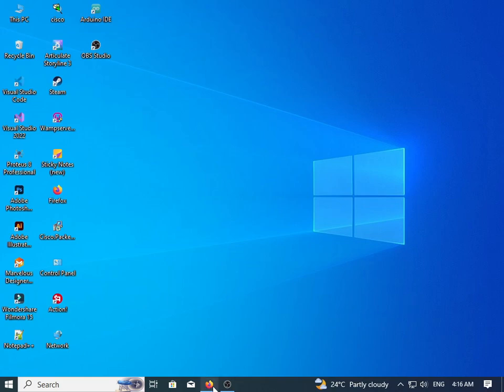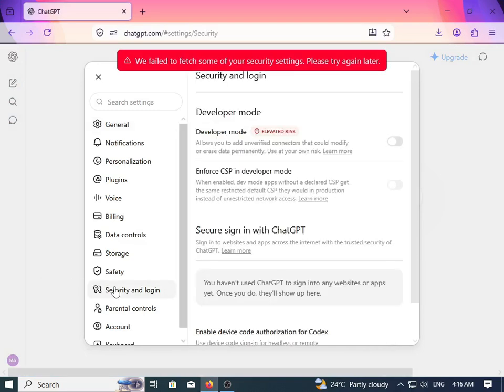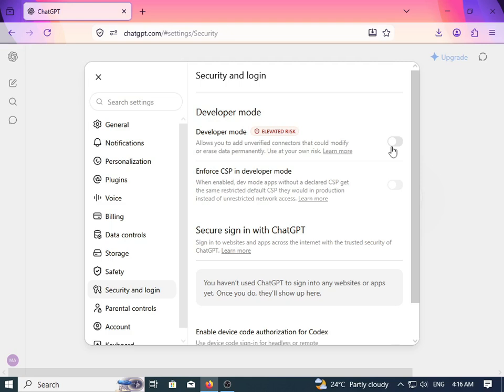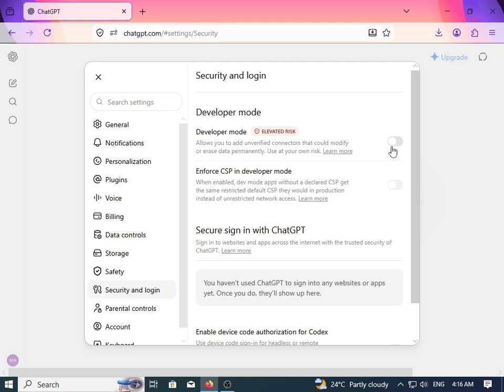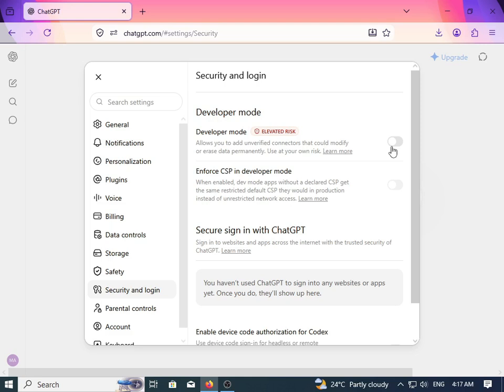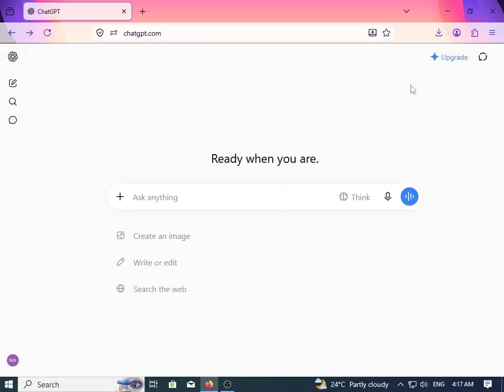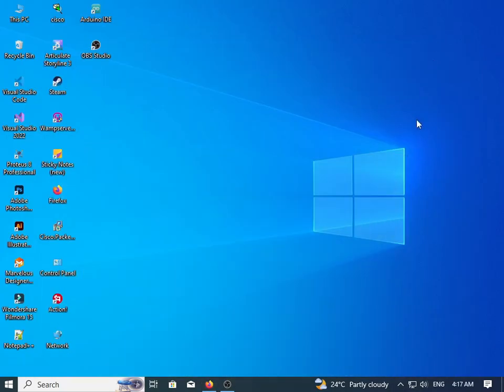How to Turn Off Developer Mode in ChatGPT | 2026 Guide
Learn how to turn off Developer Mode in ChatGPT in this quick and easy 2026 guide. I’ll explain what ChatGPT Developer Mode is, how to disable it, and what happens after you turn Developer Mode off.

If you enabled Developer Mode for testing, apps, connectors, or advanced features and now want to return to the standard ChatGPT experience, this tutorial walks you through the process step by step.

⏱️ Timestamps:
00:00 – Introduction
00:14 – What Is Developer Mode?
00:45 – Turn Off Developer Mode
01:34 – What Happens After Turning It Off?
01:52 – Conclusion & Outro

🔧 In this video:
• How to turn off Developer Mode in ChatGPT
• How to disable ChatGPT Developer Mode
• How to remove Developer Mode from ChatGPT
• What is Developer Mode in ChatGPT
• What happens when you disable Developer Mode
• ChatGPT Developer Mode settings
• ChatGPT Developer Mode guide 2026
• How to return ChatGPT to normal settings

⚠️ Note: Developer Mode availability and settings can vary depending on your ChatGPT plan, account, workspace, and current OpenAI features.